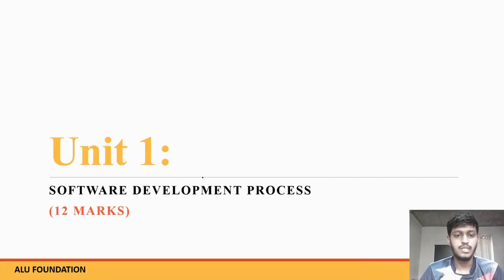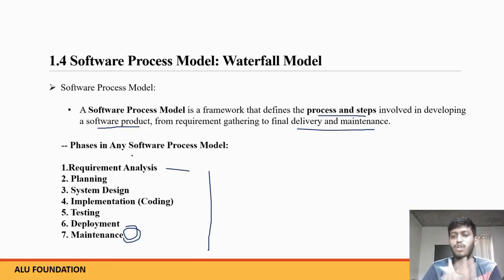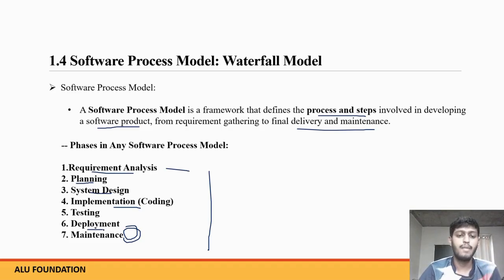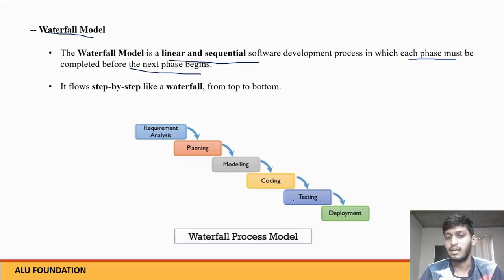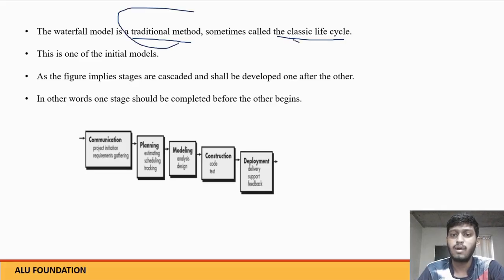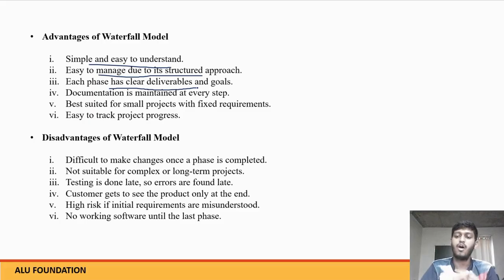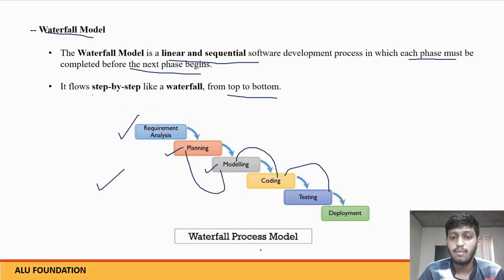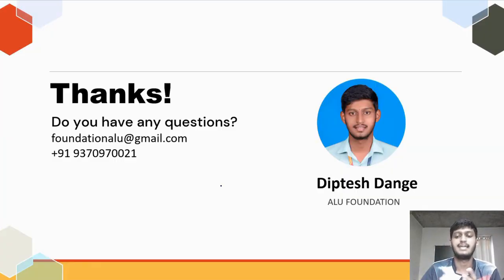1.4 Software Process Model: Waterfall model |MSBTE | K Scheme | 315323 | Diptesh Dange | Simple